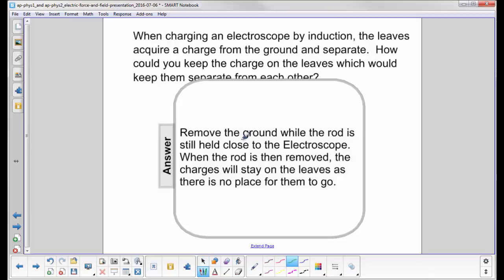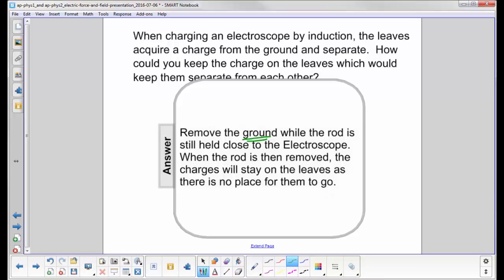AP1 AP2 E Force, Field Question 29